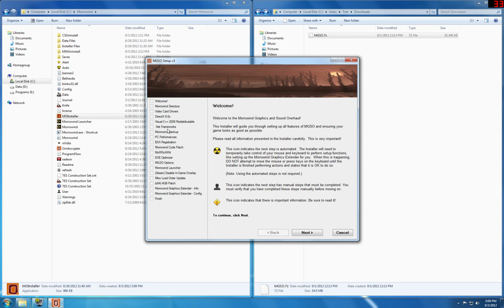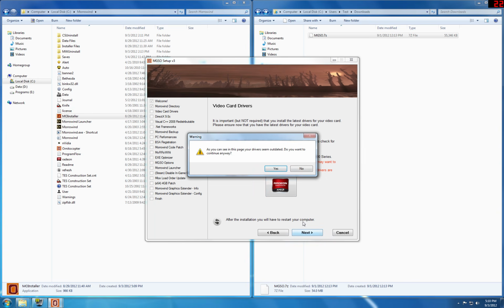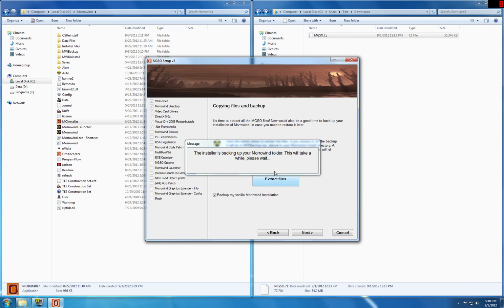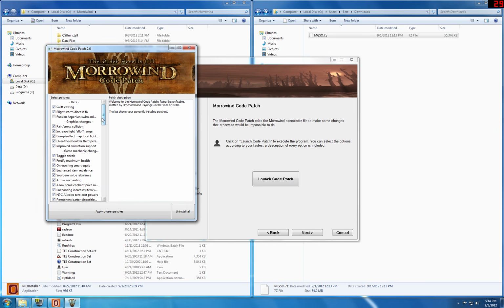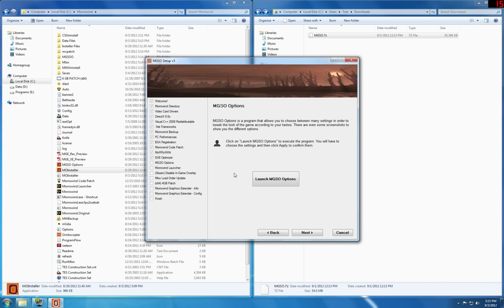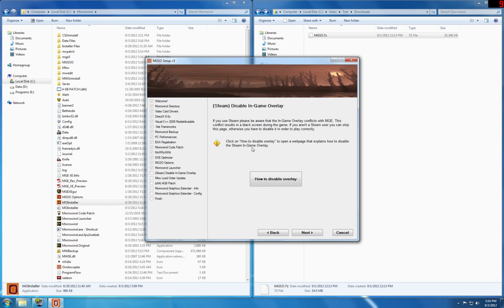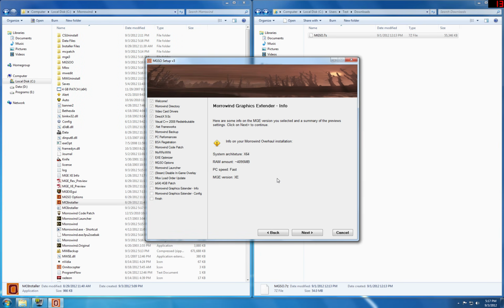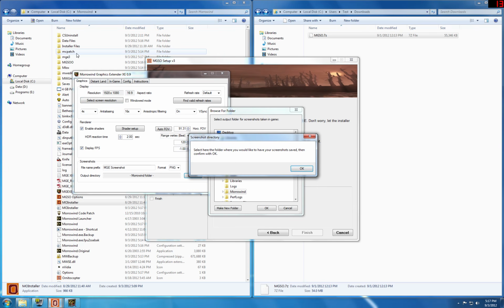Morrowind Overhaul: Sound & Graphics v3.0 Installer Tutorial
This videotutorial has been made to help the users that have problems with the automatic installer. Just follow the instruction and you will be fine! :)